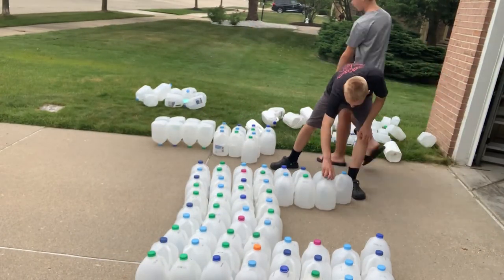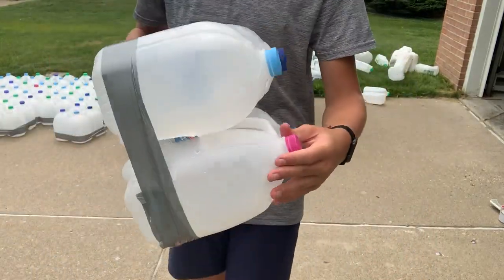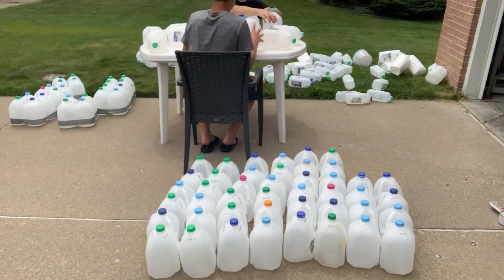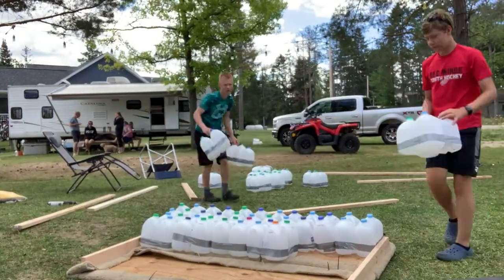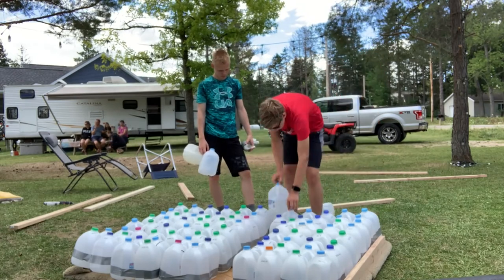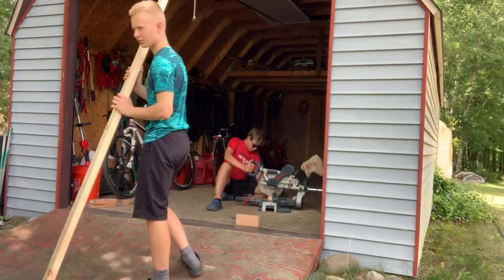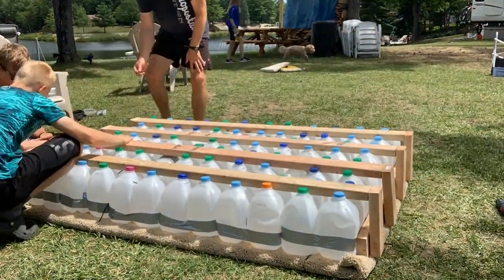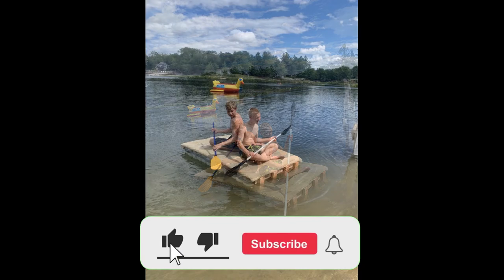How to instructions - Build a Raft with Recycled Milk Jugs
We built a Raft out of around 90 Milk Jugs that we had collected for over a year!

00:00 intro
00:15 packing the jugs
00:39 carpet the plywood, add support beams
01:07 place the jugs
01:25 cut and place support joists
02:00 shake test
02:07 floating in the water